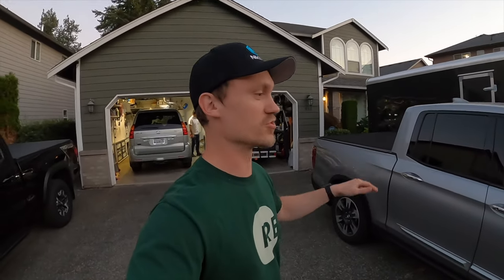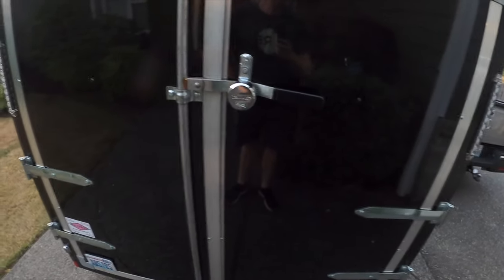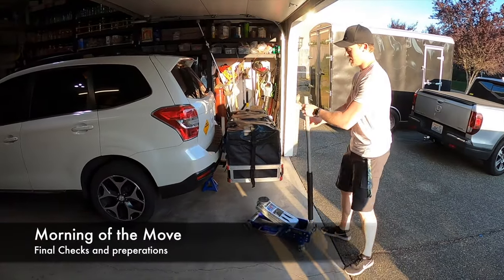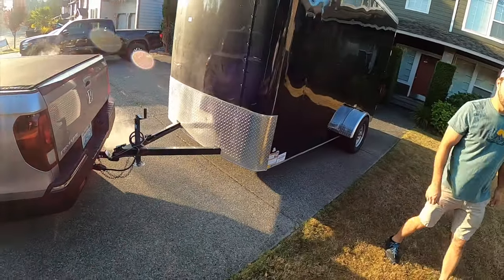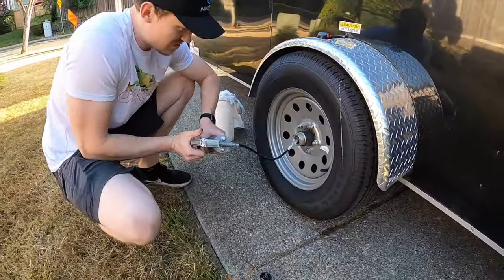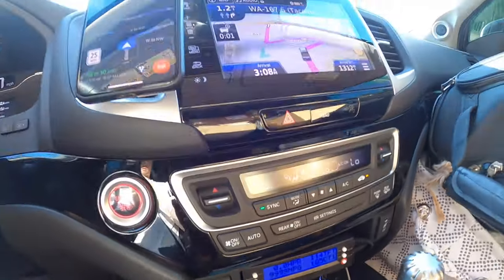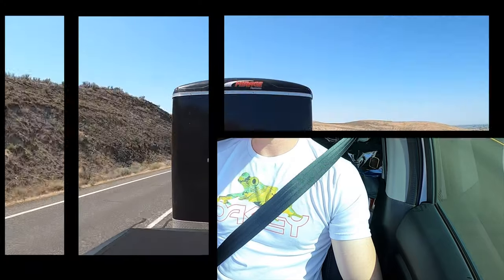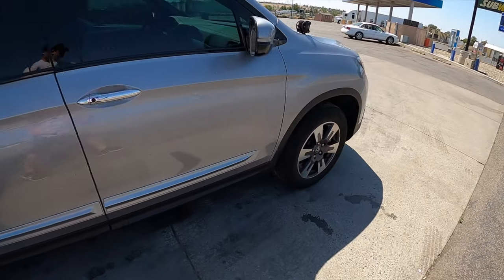Towing 4800lbs 3000 miles across America with a Honda Ridgleline - Part 1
Moving across America from Washington to Georgia. To do this great feat I utilized my 2018 Honda ridgeline  RTLE. The weight of the load was roughly 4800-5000lbs and distance was roughly 2800+ miles. Follow along in this multiple part series as I tackle the long and difficult landscape of the United States.

Scan gauge 2
Go Pro hero 8
Curt echo wireless brake controller
Go pro suction cup
Dash cam